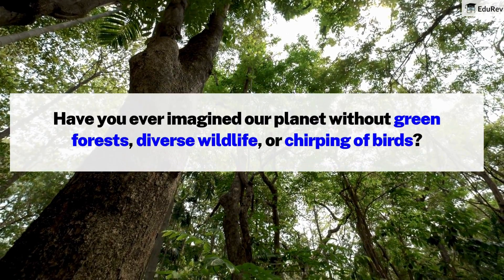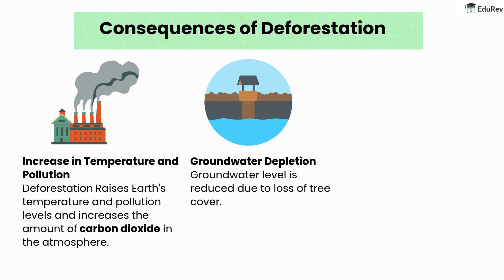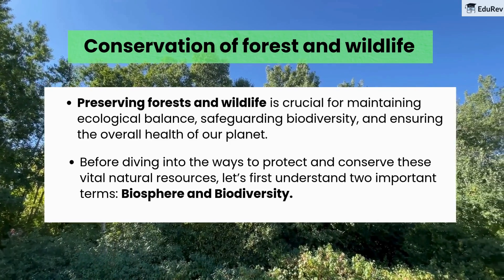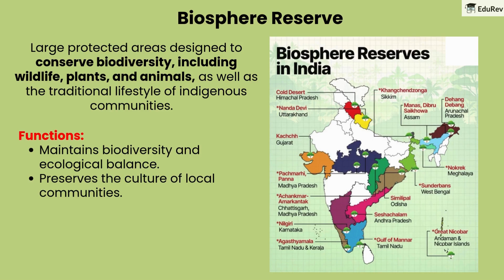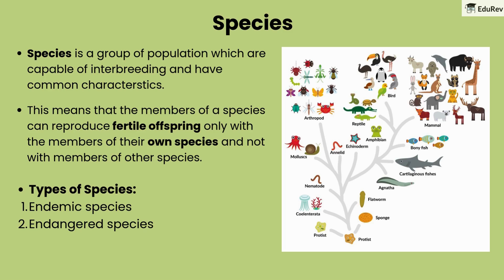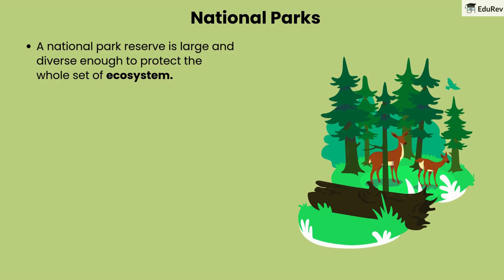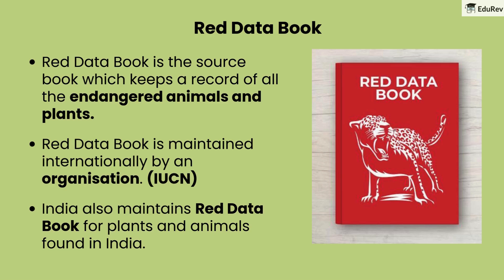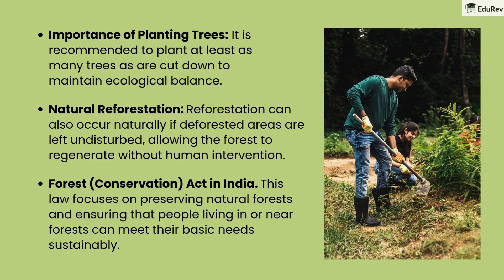Conservation of Plants and Animals | Class 8 Science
Why is conservation important?
🌿 In this Class 8 Science video, we explain Conservation of Plants and Animals—covering deforestation, wildlife protection, biodiversity, and sustainable practices.